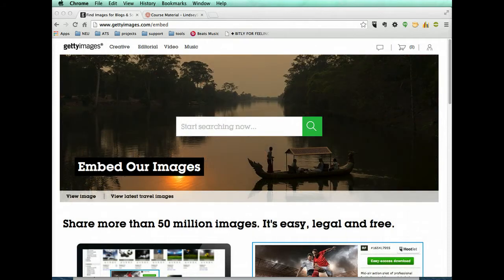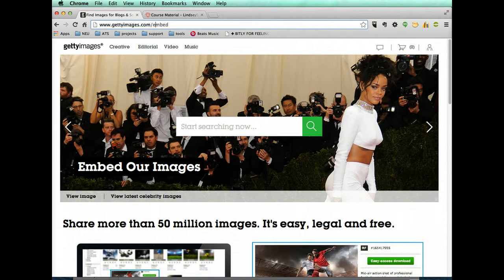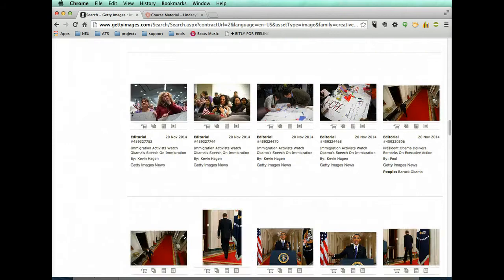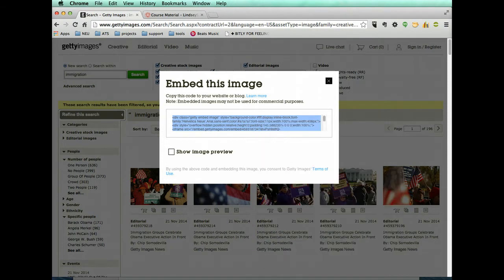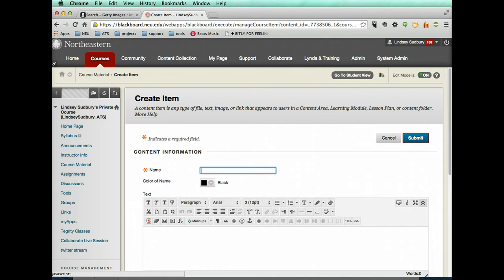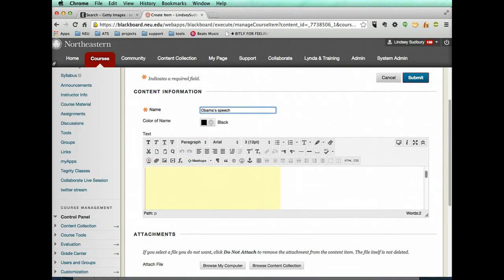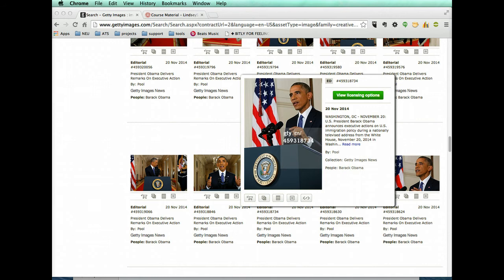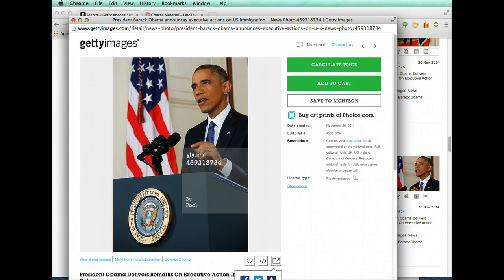embedding and linking to getty images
Shows how to embed Getty images